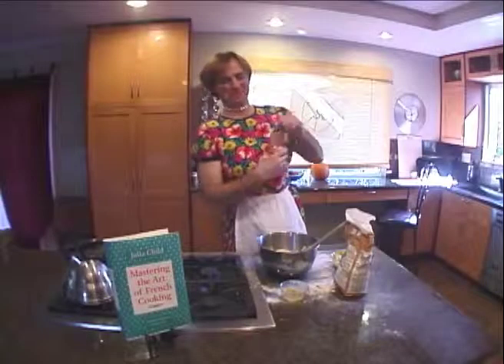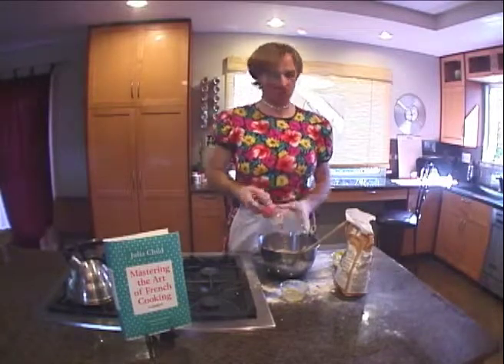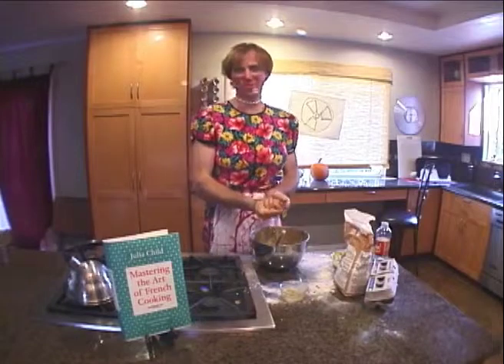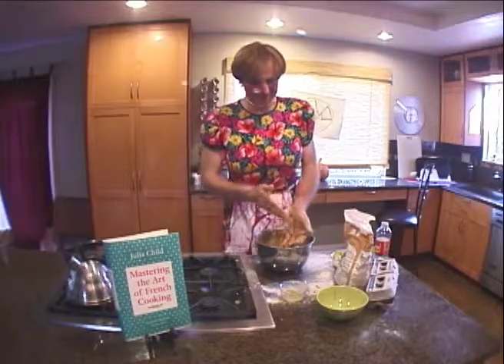Eat, Pray, Murder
School project that was the result of four creative minds colliding